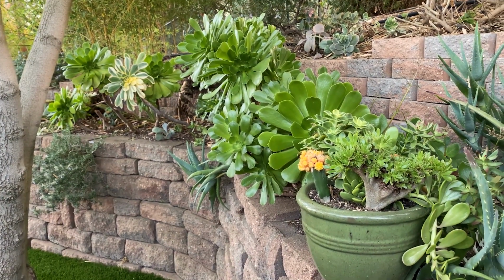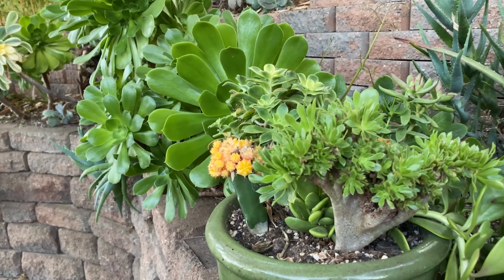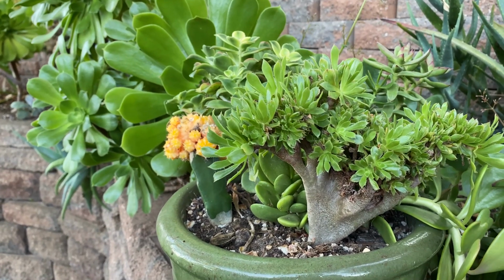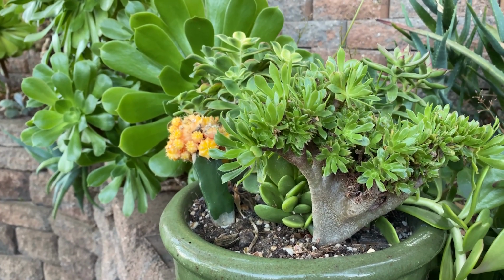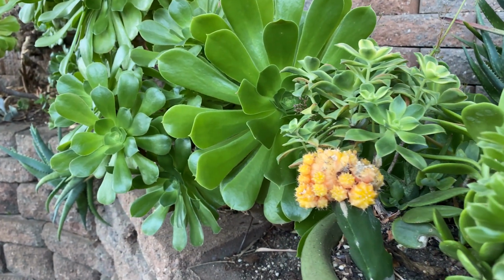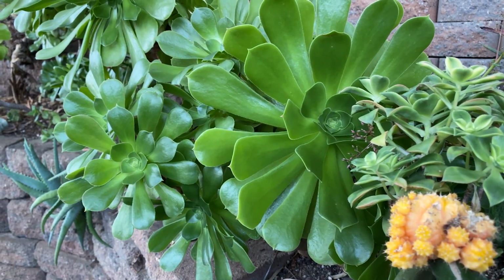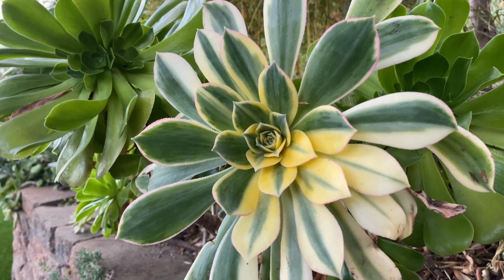AEONIUM TOUR / Enjoy a Tour Through My YARD and check out my COLLECTION